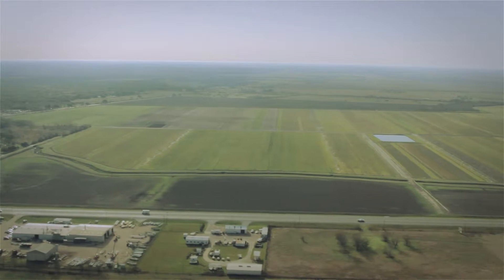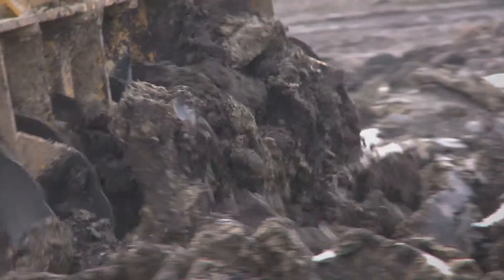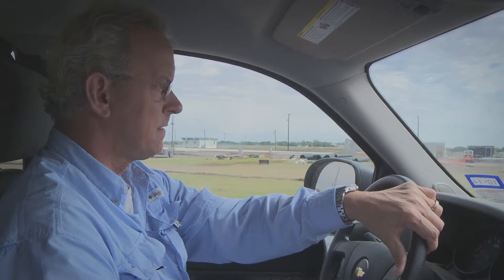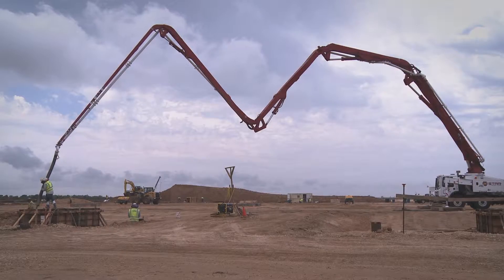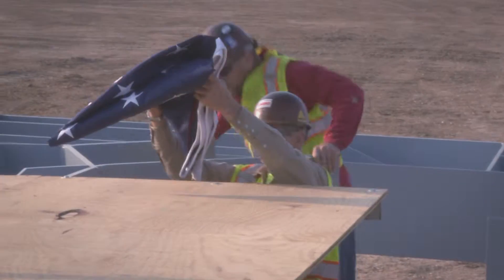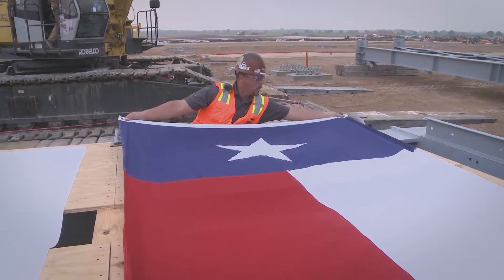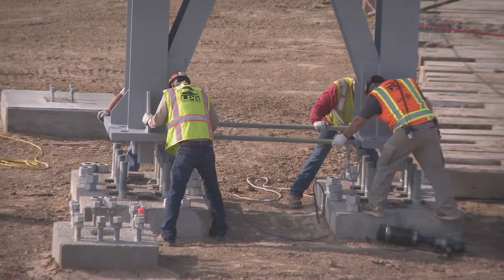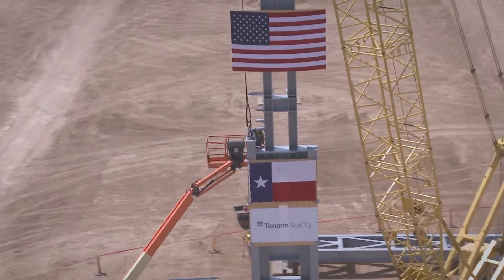Raising of the First Column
A major construction milestone was met as the first column of the main industrial building for TenarisBayCity was raised on April 28, 2014.